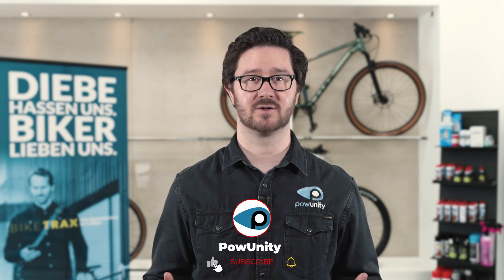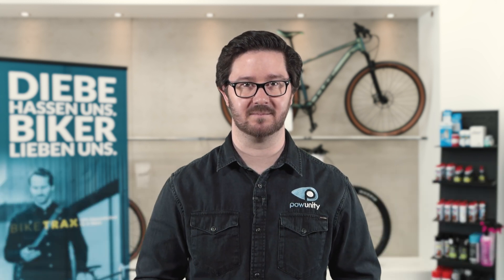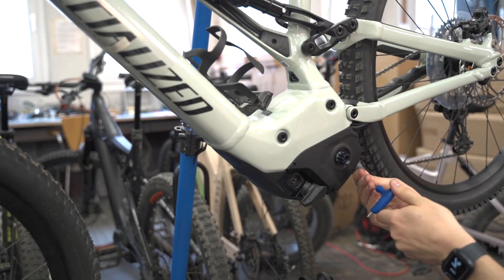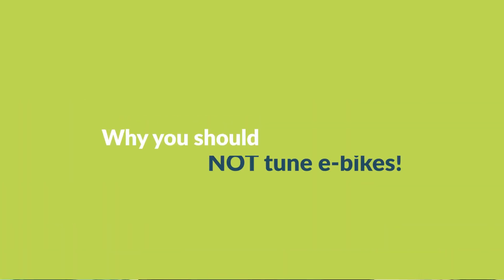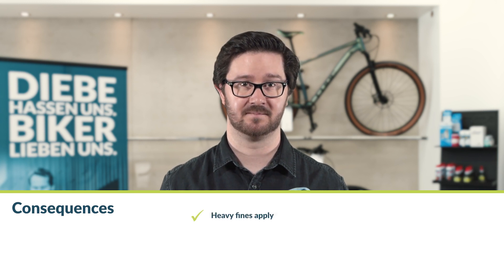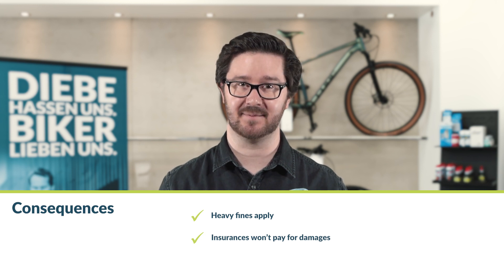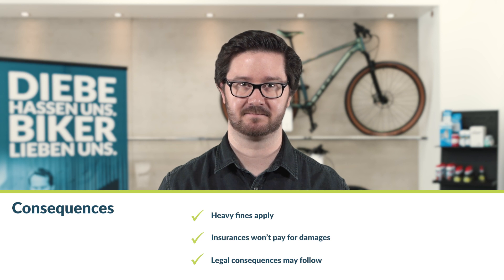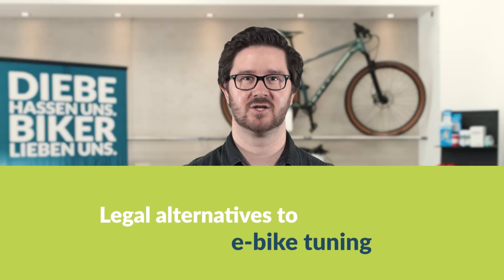E-bike tuning: Are you willing to take the risk?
Getting more out of your e-bike with e-bike tuning? It sounds tempting, but it's risky and really NOT a good idea. In this video you will learn which tuning options are available for e-bikes and why I do NOT recommend any of them!

Content:
1. How does the speed limit work on the e-bike?
2. E-bike tuning - options at a glance
3. Why you should not tune e-bikes
4. Technical risks of e-bike tuning
5. Legal alternatives to e-bike tuning
6. Conclusion: E-bike tuning does not pay off for anyone

Want to read the article to this video? Go here ➥

▬ About PowUnity explains ▬

E-bike tracking, GPS technologies, bike safety: In this video series, you'll get expert knowledge and first-hand tips.

Which bike lock is the best for your e-bike? How do you protect your bike parts? How does a satellite-based GPS system work and why, until today, is 2G technology better suited for tracking e-bikes than narrowband IoT? We, PowUnity, know these topics inside out. Read all articles here ➥

We are PowUnity and we have something against bike thieves! That's why you'll get not only the best e-bike theft protection from us, but interesting facts, interviews and video reports on bike security, e-bike security gadgets, GPS technologies, BikeTrax success stories and more.
You want to make it hard for thieves to steal your and other e-bikes? Then you've come to the right place! Your feedback is always welcome and could save your or other’s e-bike from theft tomorrow!
Check out our innovative GPS trackers for e-bike & co. on our website! Follow the link here: ➥

▬ Likes & Sympathy ▬▬▬▬▬▬▬▬▬▬▬▬▬▬▬▬

Did you like the video? Then we are happy about a Like right below the video. Thanks for the small and direct feedback!
You don't want to miss the next episode of PowUnity Explained? Just follow this link ➡️